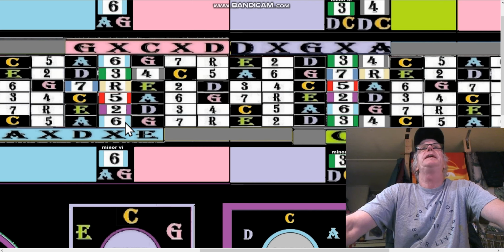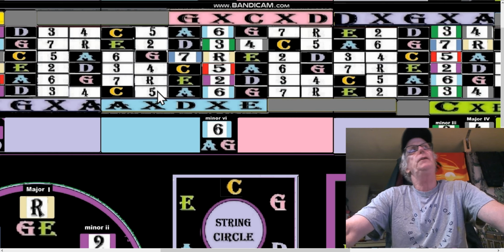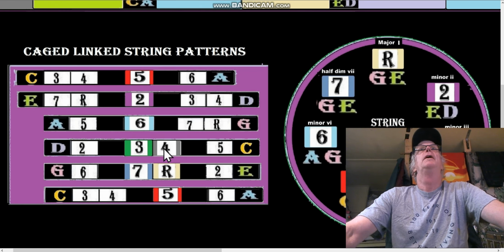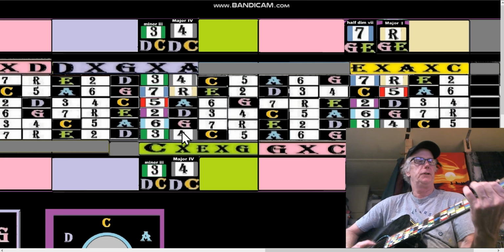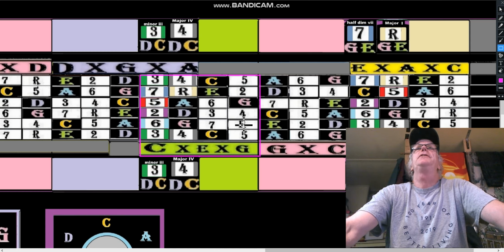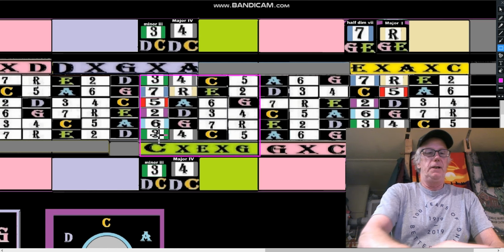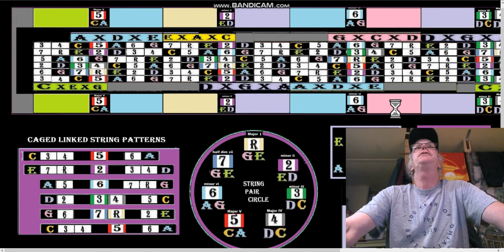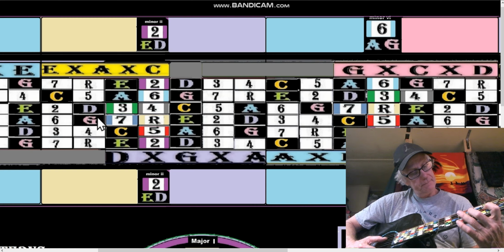Andys Free Guitar Charts Videos Lesson Charts 145 and 146 Part 5 of 5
Andys Free Guitar Charts Chart #145 The String Shapes Fretboard
# 146 CAGED Linked String Pattern Pair Oversized Fretboard

Andys Free Guitar Chart Videos Group
A serious guitar enthusiastic Group!